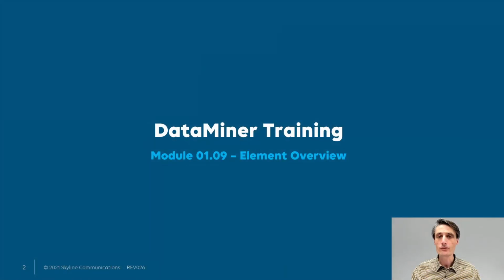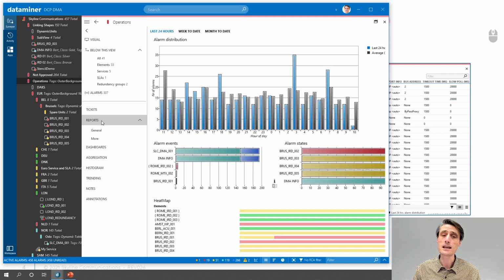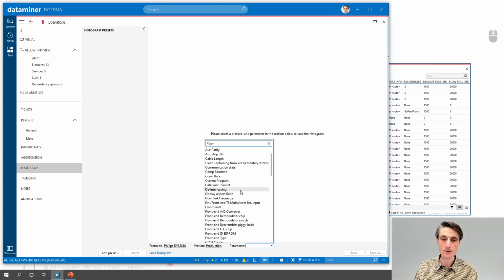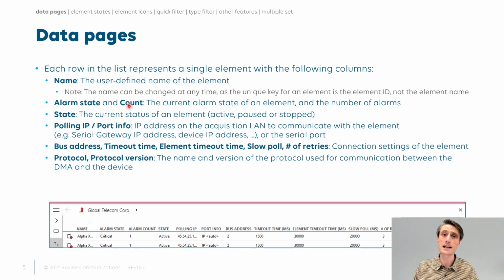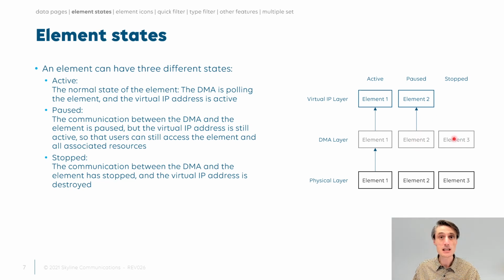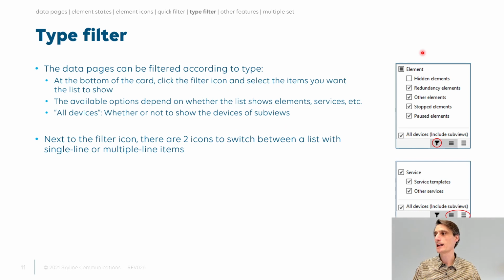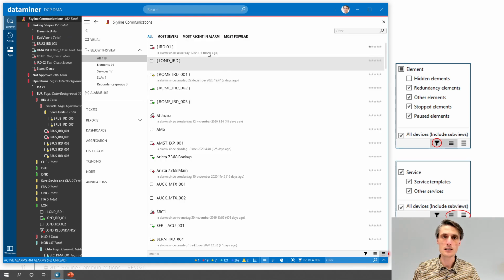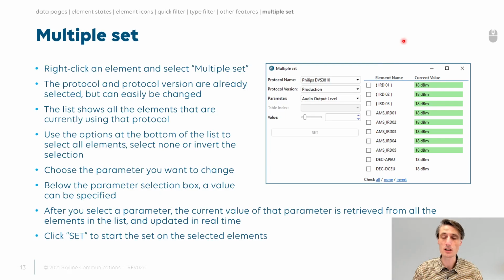DataMiner Operator - Element overview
Let's find out how you can easily keep track of manage all the elements in your DMS.

0:00 Intro
01:07 Data pages
17:26 Element states
19:06 Element icons
21:33 Quick filter
22:54 Type filter
27:46 Other features
28:34 Multiple set